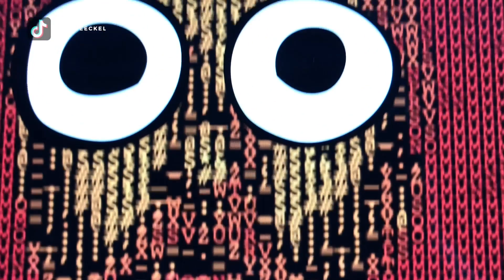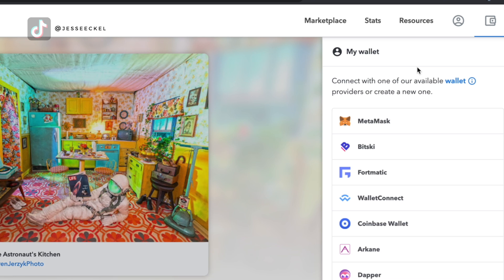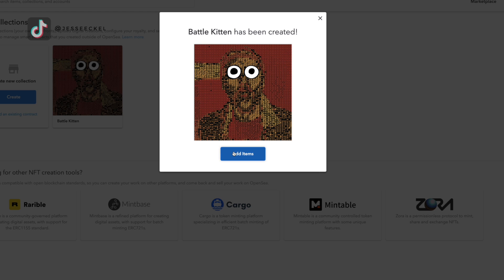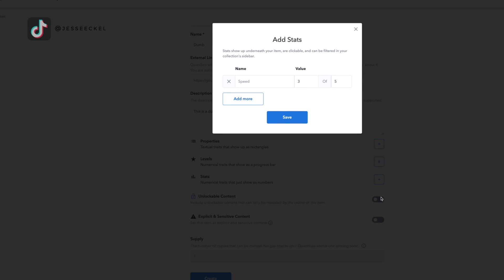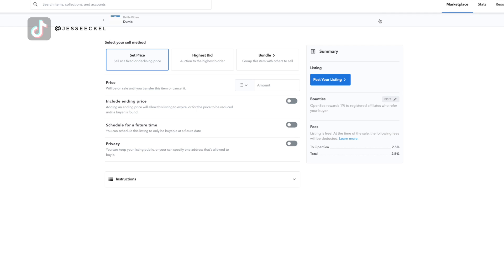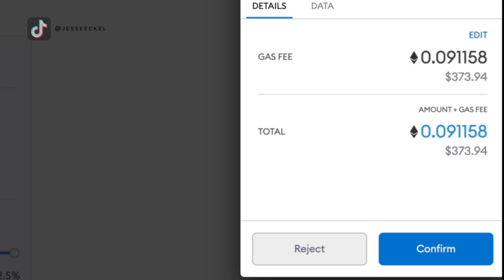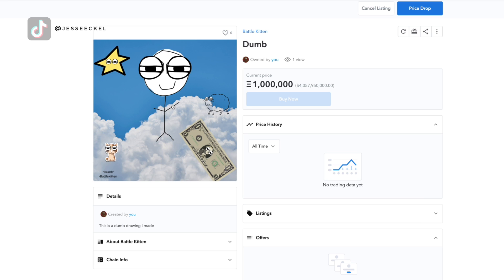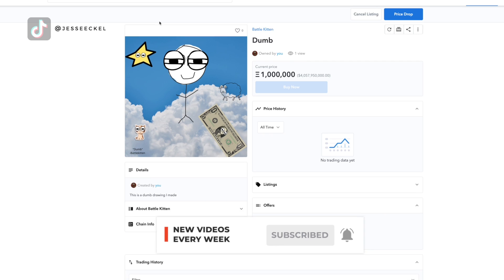How To Create An NFT On Opensea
Today I walk you through step by step how to easily create your own NFT on Open Sea and list it for sale. This is a tutorial for total beginners and makes the entire process super easy.

Chapters:
0:00 Intro
0:37 "Connecting Your Wallet"
1:50 "Creating Your NFT"
3:12 "Listing Your NFT For Sale"
3:55 "Initializing Your Account"
4:50 "Finalizing Everything"

My Recording Setup: